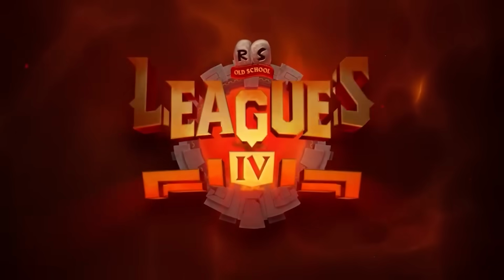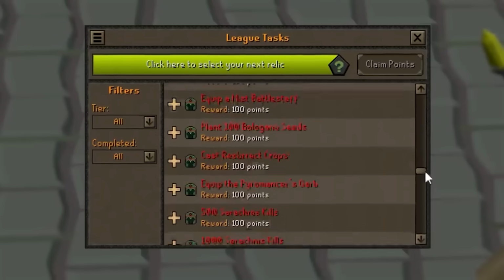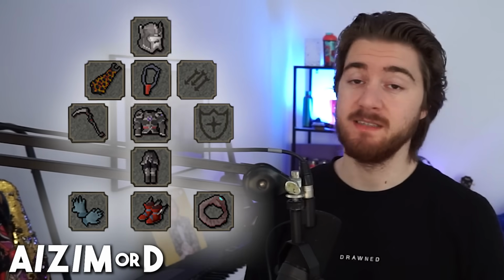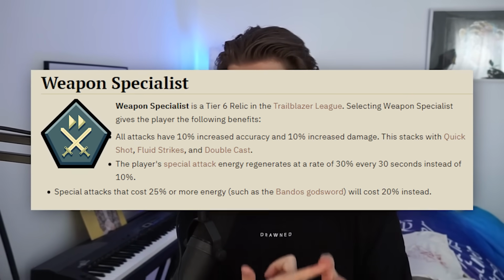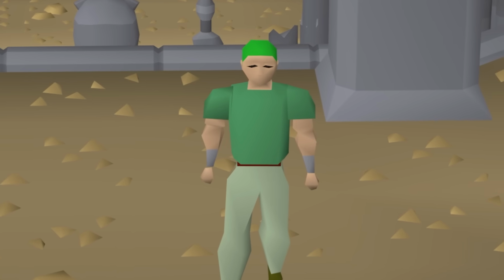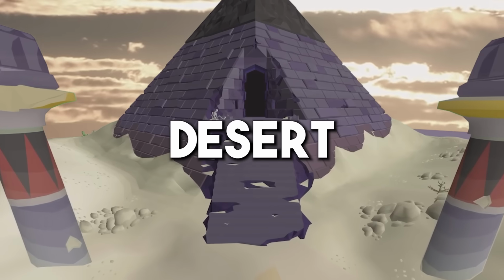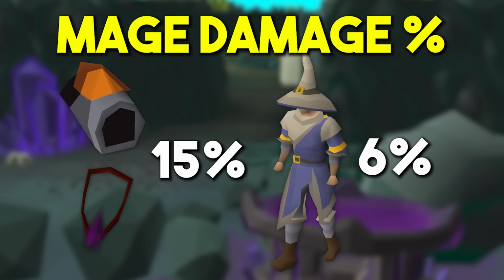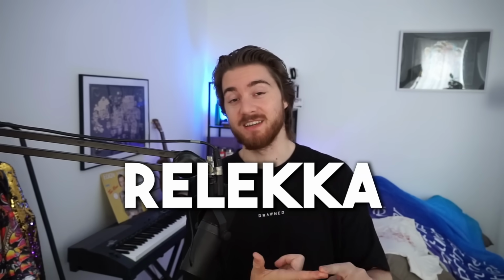Trailblazer Reloaded: Builds, Regions, Tactics (League IV Guide OSRS)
Trailblazer Reloaded League IV Guide on what your potential builds could be.
Happy theorycrafting!

0:00 - Intro
1:12 - Relics
2:45 - Starting Regions
3:03 - Build 1: Melee Damage Carry
4:02 - Build 2: Ranged Damage Carry
4:49 - Build 3: Ranged Hipster
5:27 - Build 4: Hybrid Build
6:40 - Build 5: Magic Damage Carry
7:37 - Build 6: Dragon Trophy Hunter
10:00 - My Build
11:15 - Important Notes

Music from:
EpidemicSounds